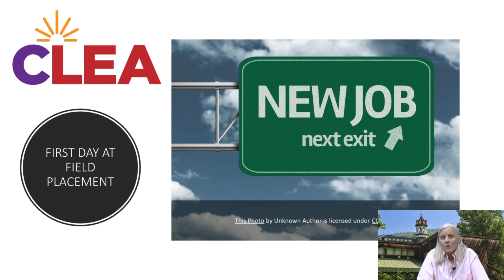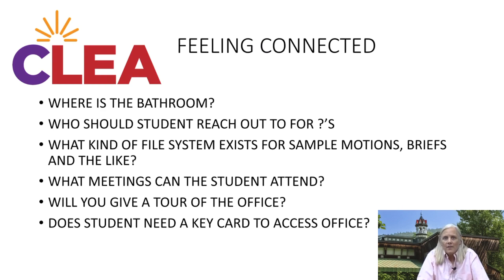How Orientation Can Set the Stage for Success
Stephanie Kupferman of Vermont & Graduate Law School provides some thoughts about orienting your extern in their first few days in the office.  The video gives practical suggestions for ways to make sure the extern is familiarized with the office, such as providing an office tour, explaining the reporting structure, and relaying staff contacts.  Supervisors can also acquaint students with the office culture, such as expectations around attending office meetings or dress code.  Supervisors can also consider ways to create community between externs in the office, with others in the office, or in the local legal community.